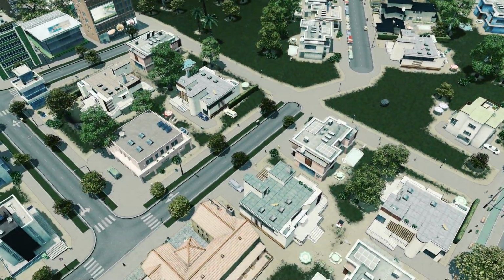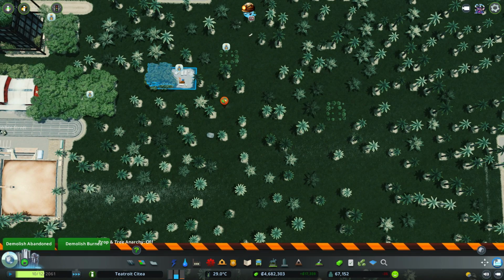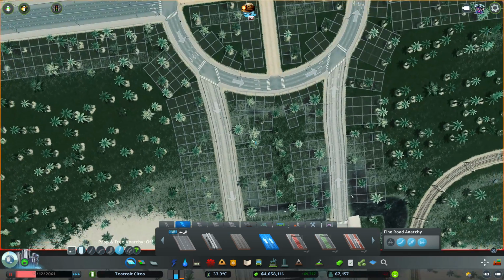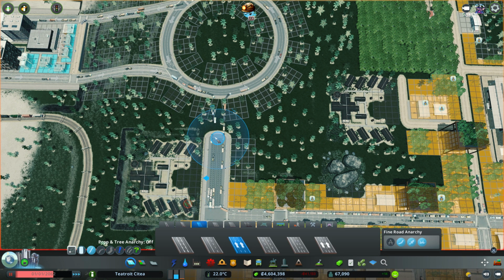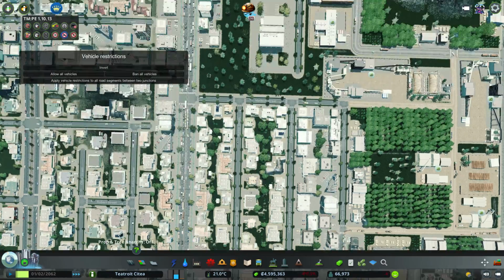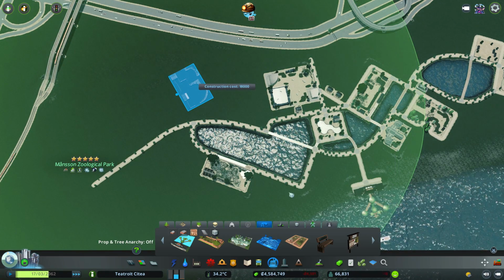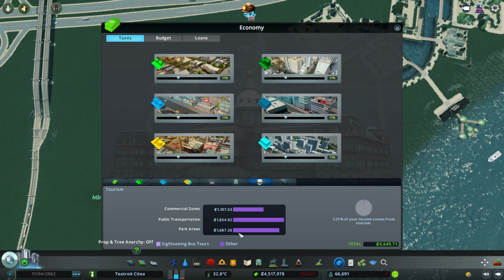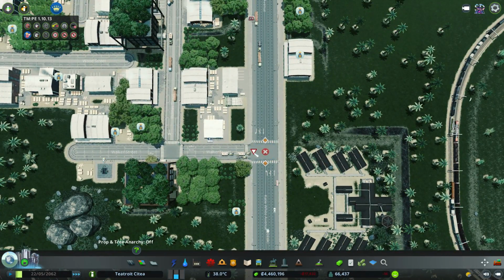Cities: Skylines Industries - Keep Cargo Moving! #30 (Industries DLC)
Let's Play Industries - enjoy :-)

Enjoy my Cities Skylines Gameplay. Industries is the latest expansion for Cities: Skylines, the award-winning city-building game, adding new ways for players to build earth-friendly towns.

FOUR NEW HATS FOR CHIRPER!